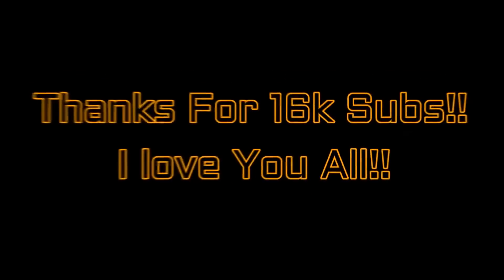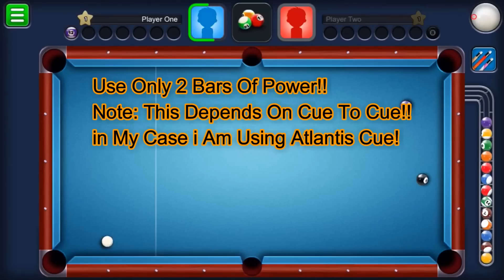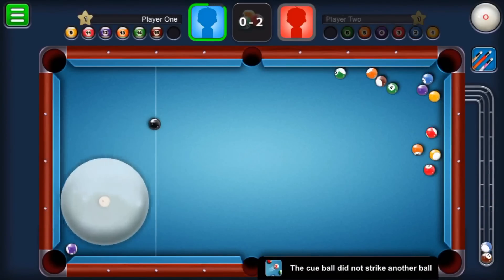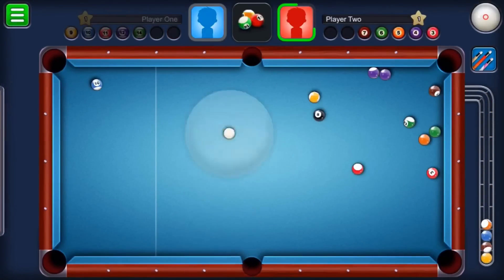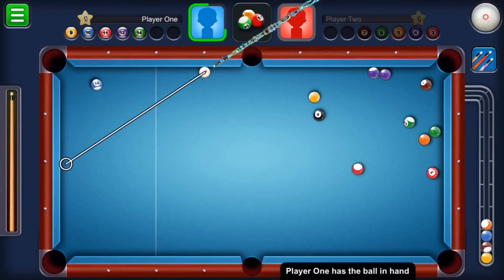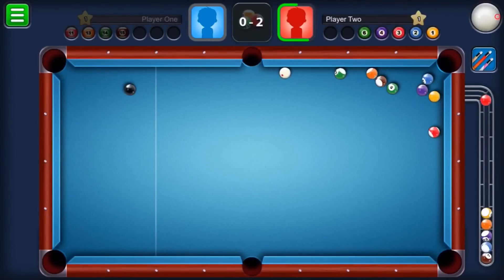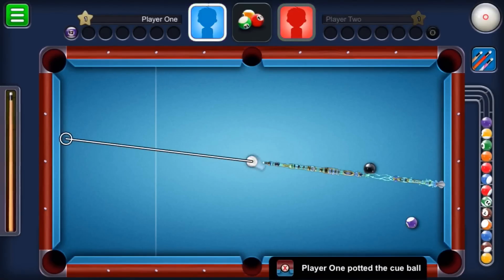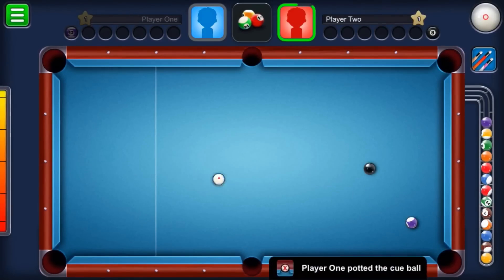Watch This Video Before it Gets Deleted (Become Bank Shot/indirect/trick shot Pro in 8 Ball Pool (2)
8 Ball Pool Part #2 Learn How To Bank Shot ? indirect Shot ? Trick Shots ? ( Easiest Tutorial ever)

Feel free to put any video suggestions in the the comments😉

Want To Learn Trickshots Watch These Videos:

8 Ball Pool Learn How To Bank Shot ? indirect Shot ? Or Trick Shots ? ( Easiest Tutorial ever)

8 Ball Pool Learn How To Bank Shot ? indirect Shot ? Trick Shots ? ( Easiest Tutorial ever) Part #2

How To Trickshots Tutorial Part 3 ? Bank Shot ? Indirect Shot ?

8 Ball Pool One Position 5 Shots! How To Trickshots/Bank Shots /indirect Shots -Tutorial- Episode 2

How To Best Break For Denial Tutorial -Top 4 Effective Breaks in 8 Ball Pool You Must Try-

How To CALCULATE ANGLES WITH POSITION -SIMPLE SHOTS BUT EFFECTIVE- -HOW TO TRICKSHOT Tutorial- Ep 3

8 Ball Pool 5 Secret Hidden Curved insane Spin Shots You Never Know Yet -How To Trickshot Episode 5-

8 Ball Pool Best Cue in History Of Pool (King Cue) -Wow He Got In The Face And We Got Hacked

8 Ball Pool First Ever 100 Miami Beach Rings  9 Ball ( World Record ) Indirect Trickshots Bank Shots

8 Ball Pool ( 250k Games ) The Best in The World MASTER CHARLEE (World Topper) Indirect Highlights

Hit Like and Sub Guys i really appreciate..!!

My Social Profiles:

Skype: iloveiphone07

Kik: deepak8bp

THANK You SO MUCH FOR EVERYTHING 🌹🌹🌹🌹🌹🌹🌹🌹🌹🌹🌹🌹🌹💜